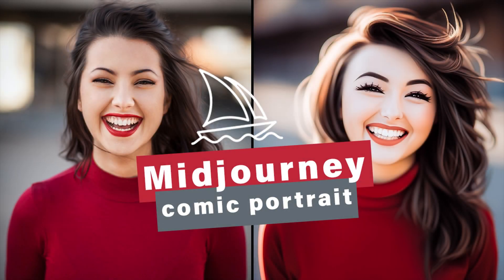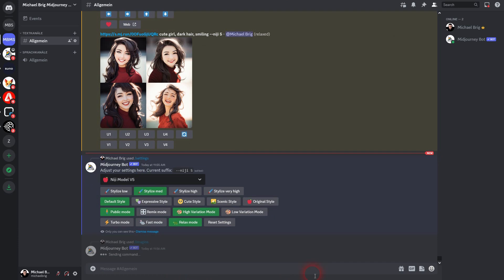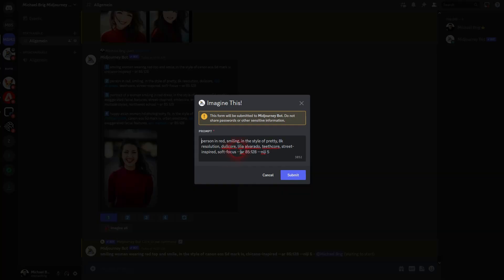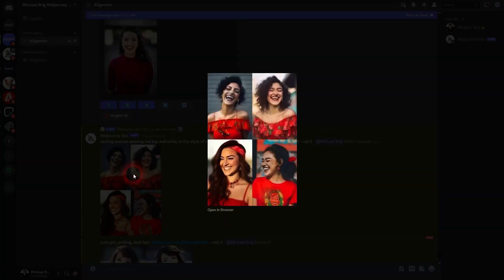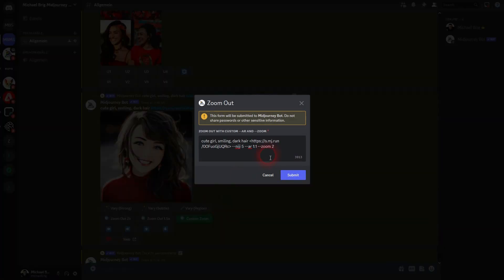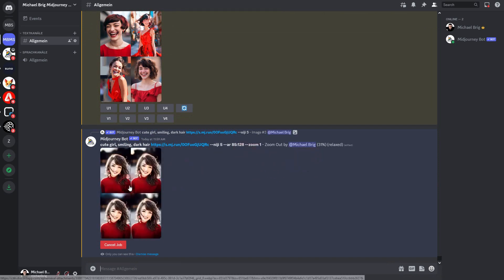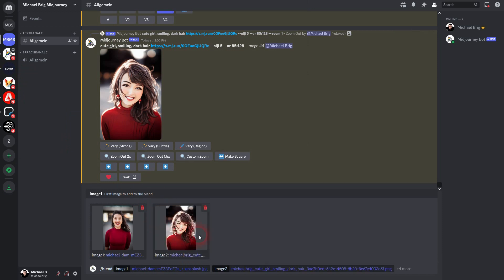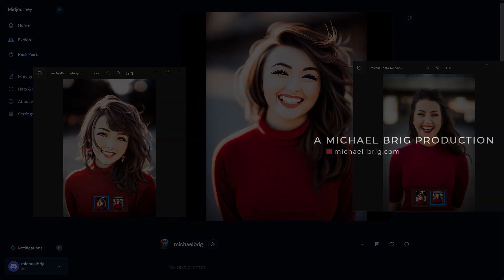How to Turn Portraits into Comic Styles with Midjourney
In this tutorial I'll show you how to turn photo portraits into comic styles in Midjourney.